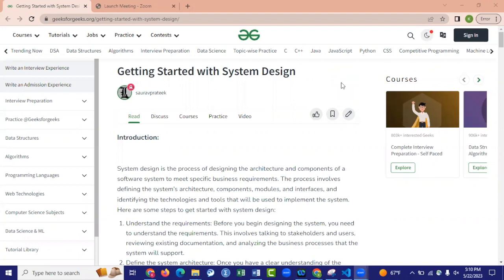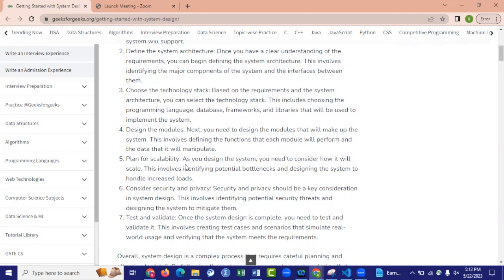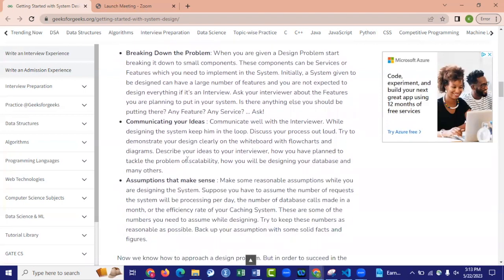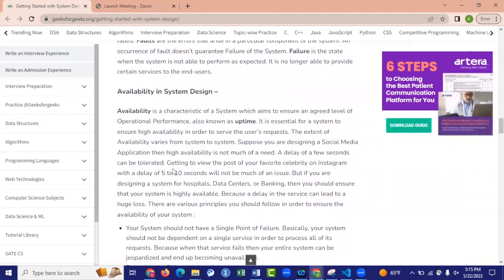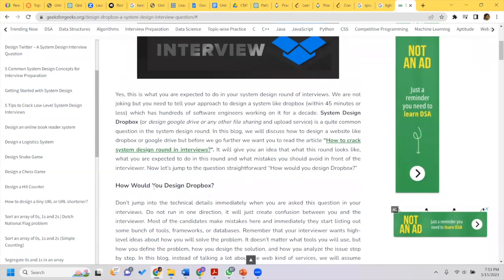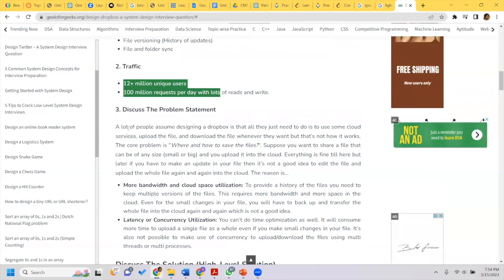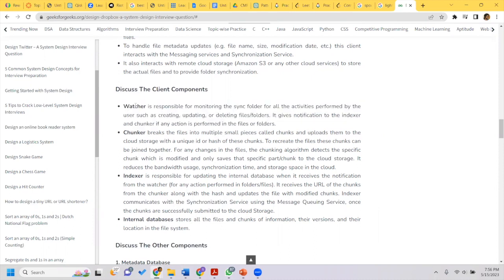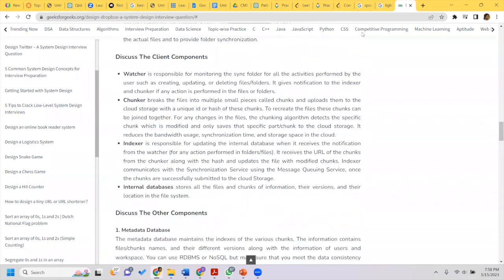Frequently asked system design interview topics | Twitter | Dropbox | Book My Show